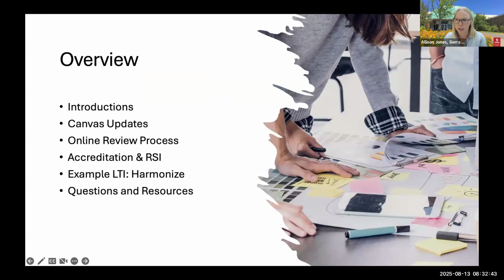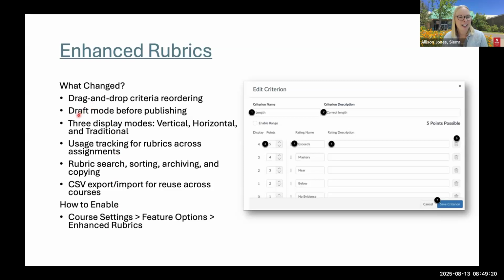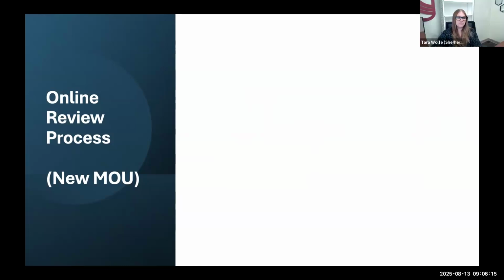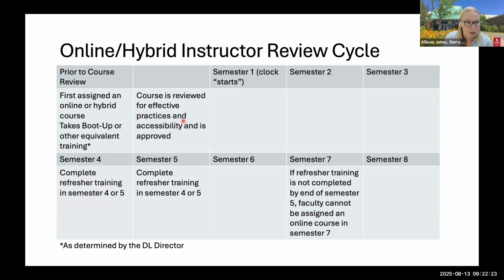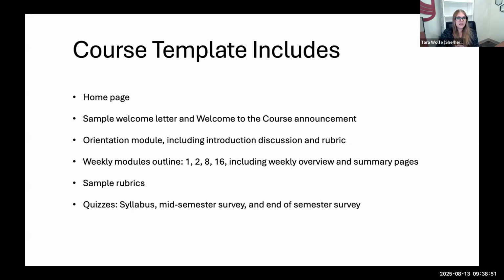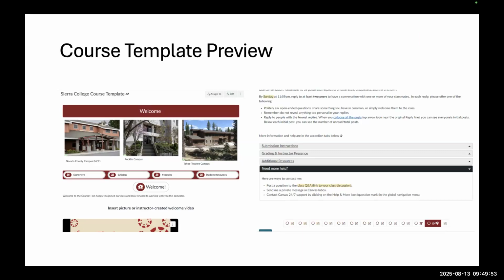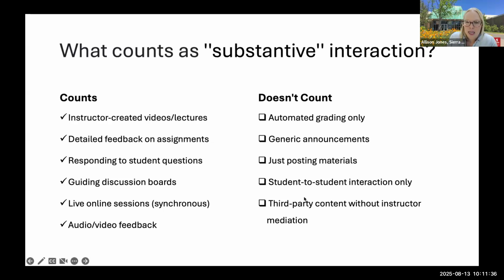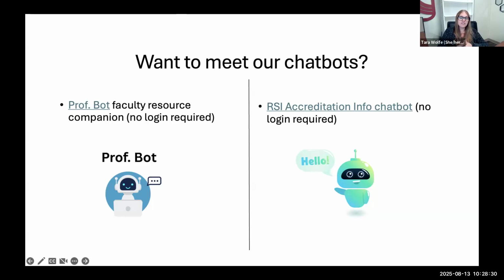WoW FA25 – Distance Learning Updates - What You Should Know.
This is a recording of the two hour Distance Learning Updates held on WoW of Fall 2025 at Sierra College.